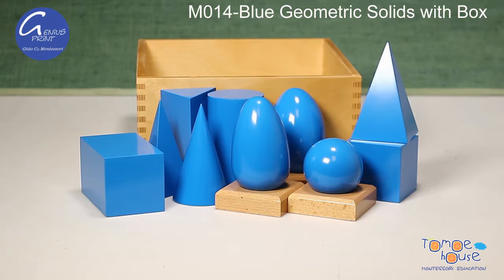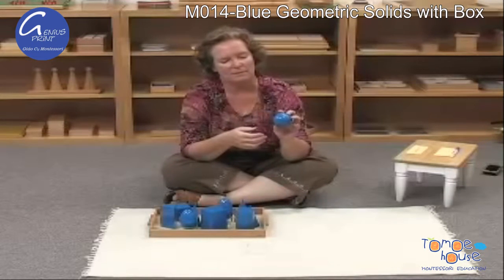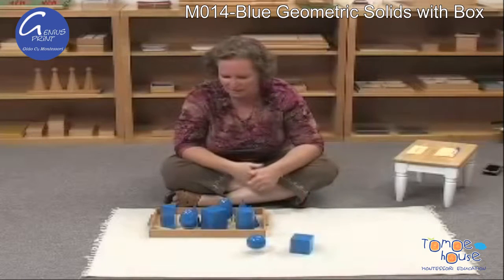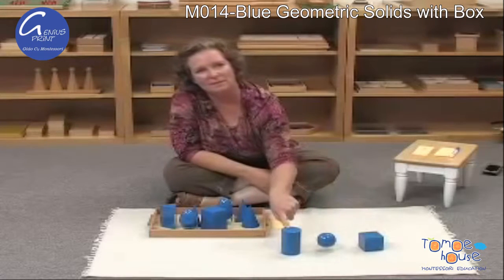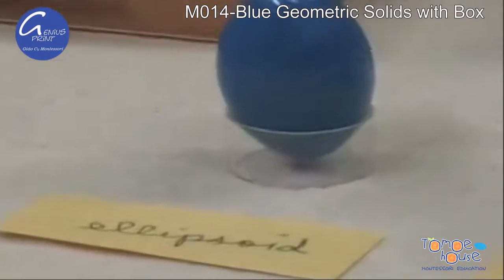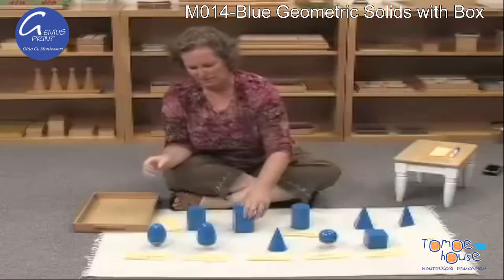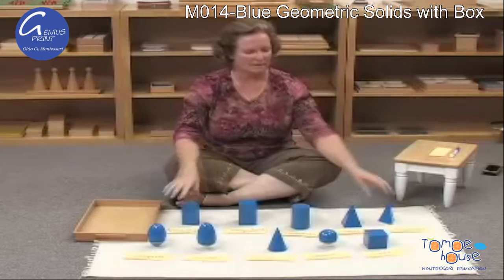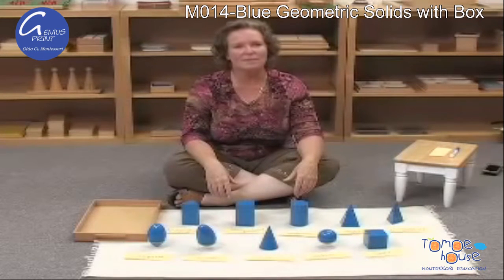M014 Blue Geometric Solids with Box - Hộp đựng khối hình học |Giáo cụ Montessori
Blue Geometric Solids with Box - Hộp đựng khối hình học nằm trong Bộ Giáo cụ Montessori tại . Hàng có sẵn - Free Ship - Trọn bộ giáo trình.